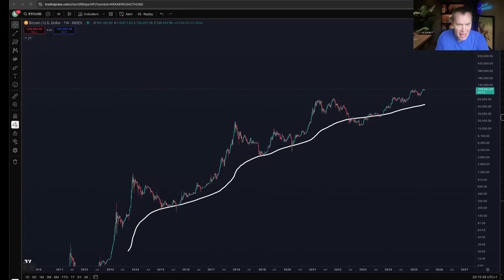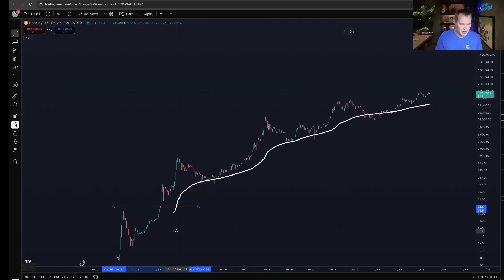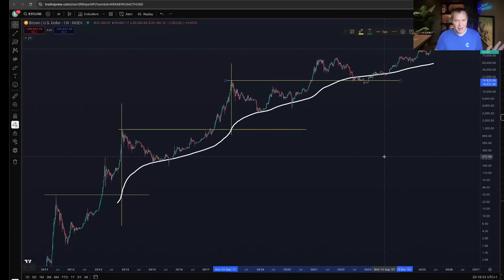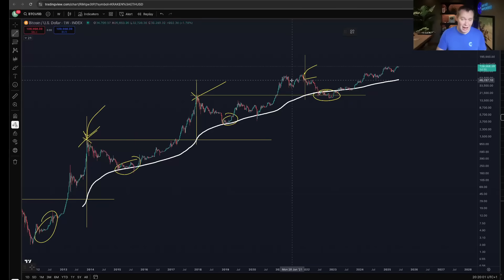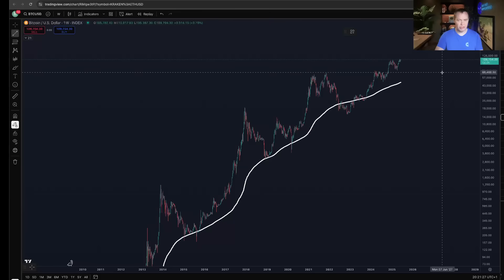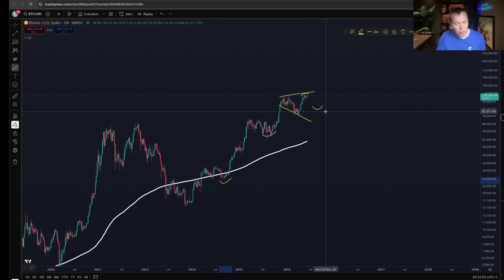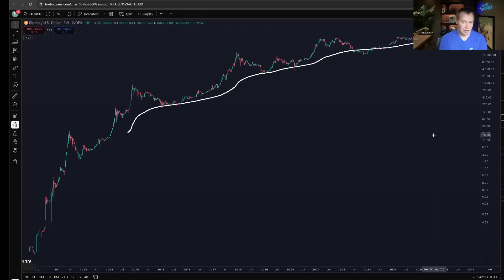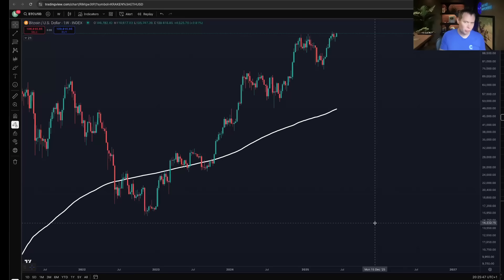Bitcoin: An Indicator For Market Cycle Tops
Let's talk about how the 200W SMA can be used to help identify Bitcoin market cycle tops.